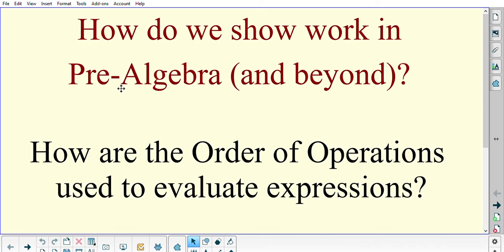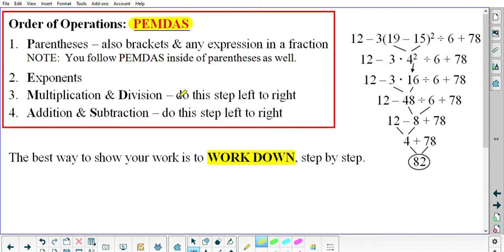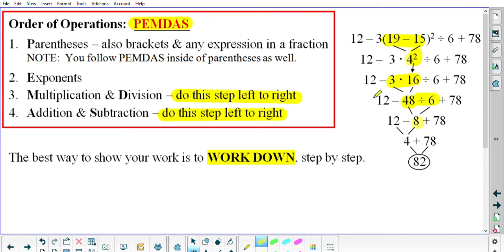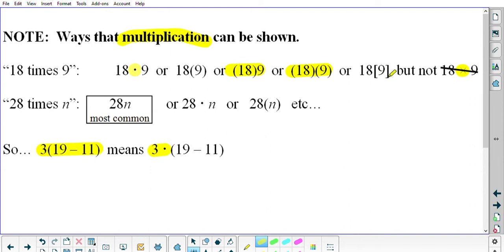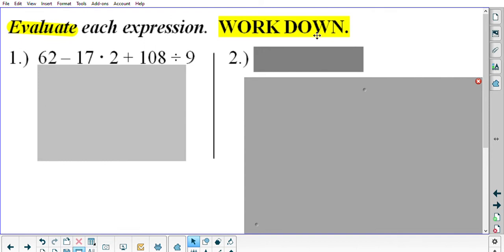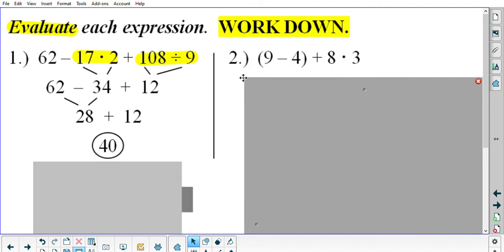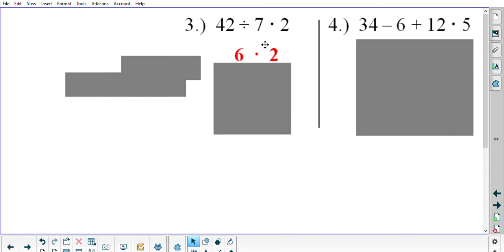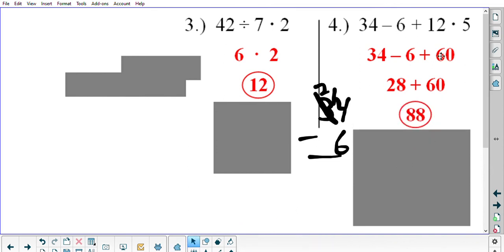Order of Operations - PAGE 1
Mr. Underkoffler goes through Page 1 of the guided-notes on "Order of Operations."